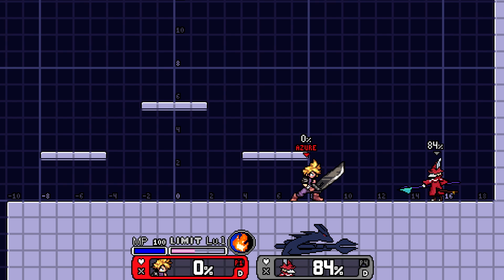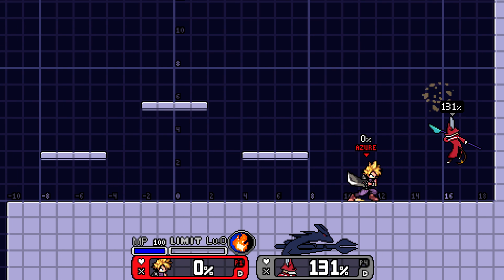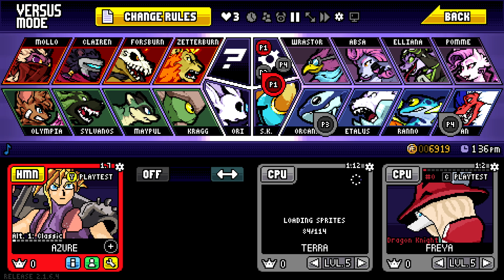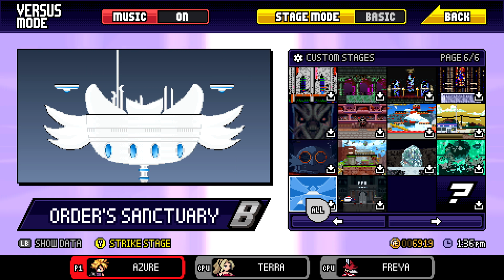Rivals of Aether Workshop: Cloud Strife (Final Fantasy VII)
Cloud Strife, the main protagonist from Final Fantasy VII is ready to break through his limits and surpass all odds!! Utilizing the power of magic called materia and his trusted broad sword Cloud is ready for any enemies that might stand in his way of saving his world known as Midgar. Something is wrong... and Cloud's the only person who can save the world from utter calamity.

 "You can leave the rest to me."